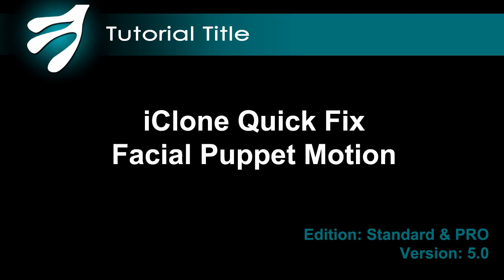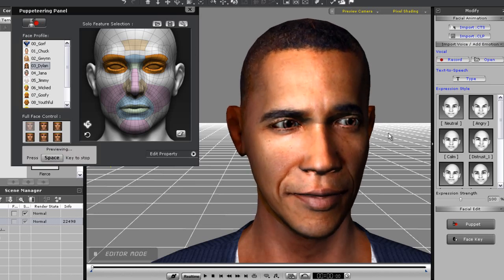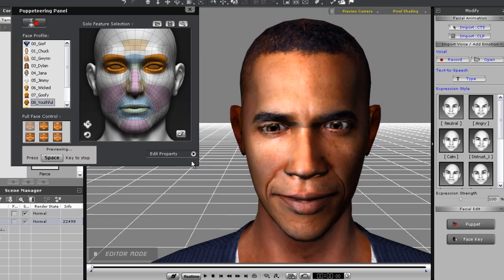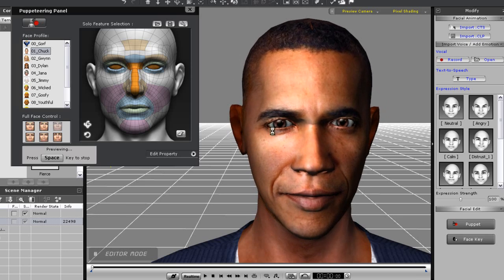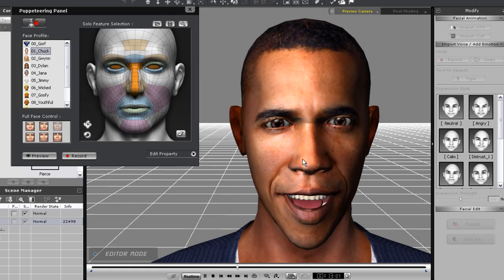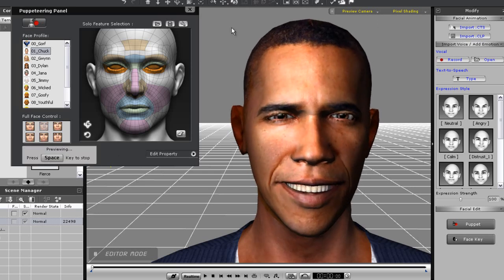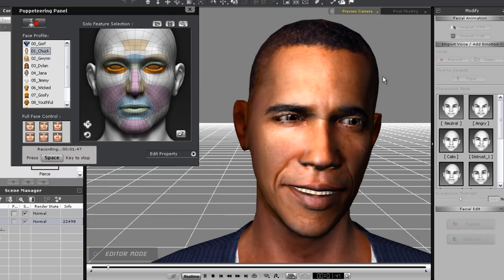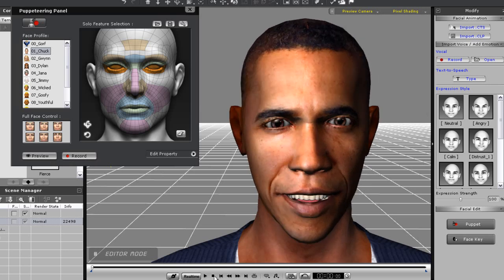iClone5 Quick Fix Tutorial - Facial Puppet Motion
Creating facial emotions and getting your character to talk in iClone is easy!  This tutorial will give you a brief look at the facial puppet tool that allows you to record various emotions in real-time, and even use audio clips, your own voice, or text-to-speech to get your character to lip-sync the words.